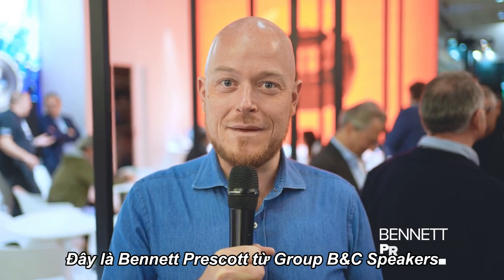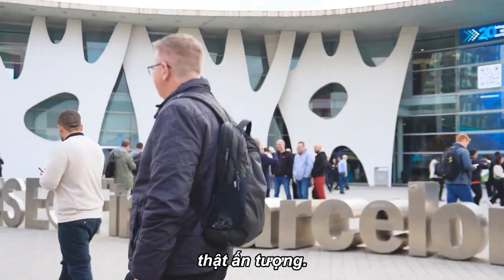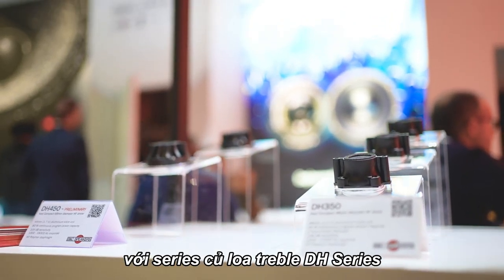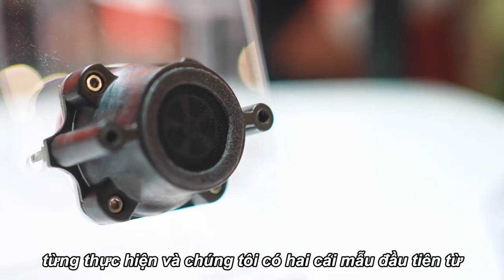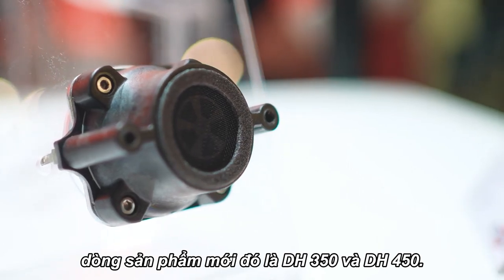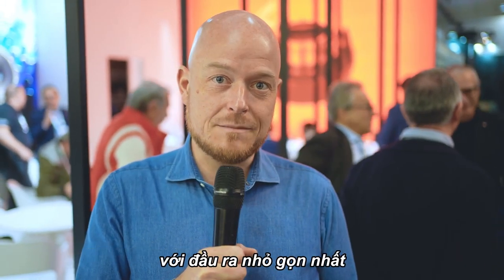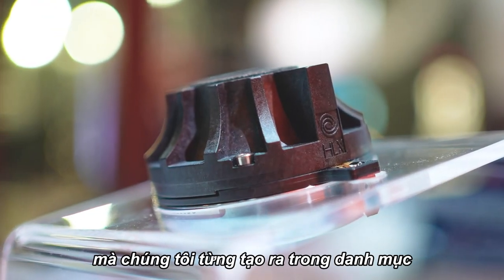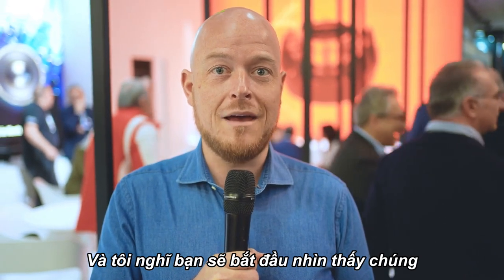Khám Phá Đột Phá Công Nghệ Treble Từ B&C Speakers - DH340 & DH450 Đến Từ Triển Lãm ISE2024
Triển Lãm ISE2024 tại Barcelona,  B&C Speakers đã giới thiệu hai sản phẩm mới nhất trong dòng DH series: củ treble DH340 và DH450. Với công nghệ tiên tiến, B&C Speakers hứa hẹn mang đến trải nghiệm âm thanh không giới hạn, định nghĩa lại chất lượng âm thanh cao cấp.

🔊 Tính Năng Độc Đáo:
DH340 & DH450 : Được thiết kế với công nghệ củ treble mới tiên tiến, mang lại âm thanh sắc nét đến không ngờ.
Công nghệ mới : Với thiết kế đảo ngược hoàn toàn với củ loa treble truyền thống, sản phẩm được cải thiện độ trong trẻo và chi tiết âm thanh, đảm bảo trải nghiệm nghe đỉnh cao cho mọi ứng dụng.

💡 Lợi Ích Vượt Trội:
Sản phẩm tối ưu cho mọi nhu cầu từ studio, biểu diễn live đến hệ thống âm thanh thương mại.
Độ bền và hiệu suất cao, đảm bảo chất lượng âm thanh không giảm theo thời gian.

Theo dõi chúng tôi để nhận thông tin cập nhật sản phẩm mới nhất, ưu đãi đặc biệt và nhiều hơn nữa.

Chúng tôi luôn cập nhật những thông tin mới nhất và thú vị nhất trong thế giới âm thanh chuyên nghiệp